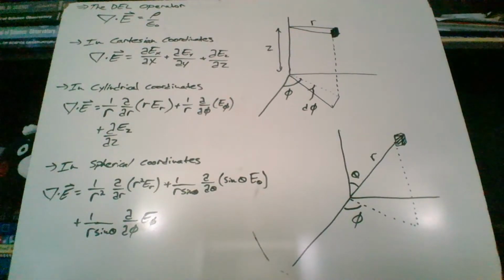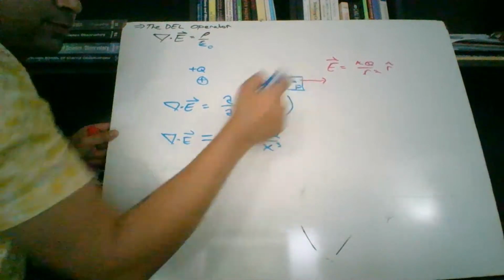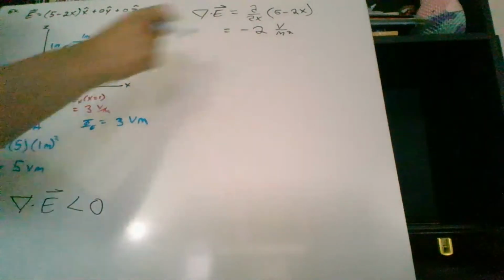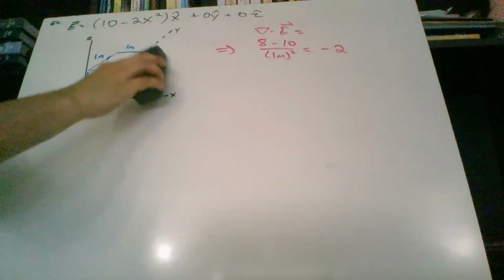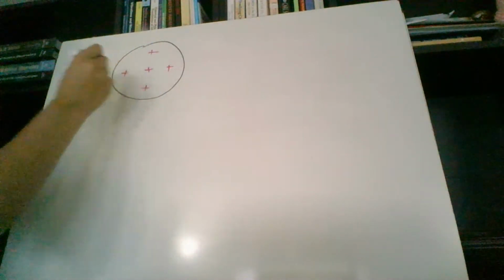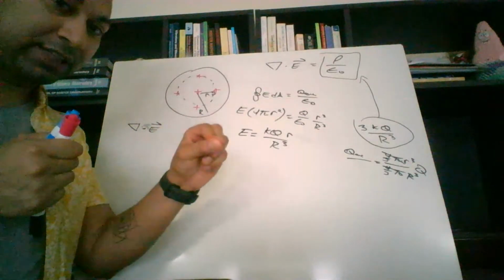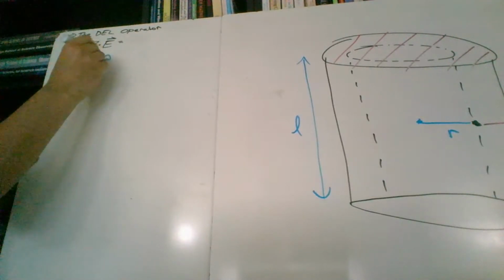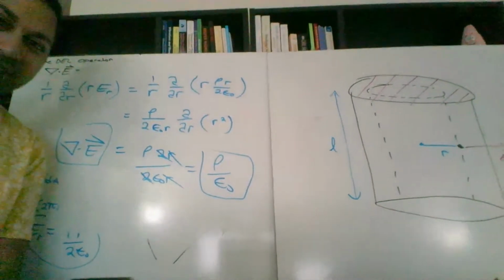Iqbala AP Physics D: Maxwell's Equations day 4